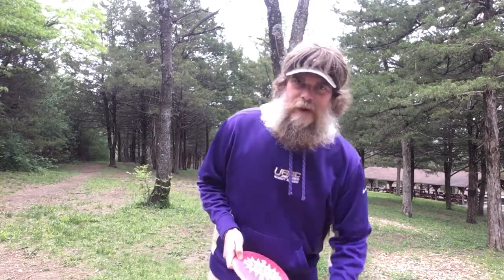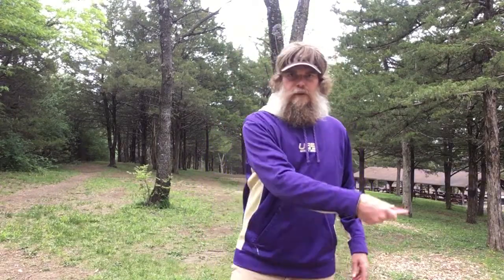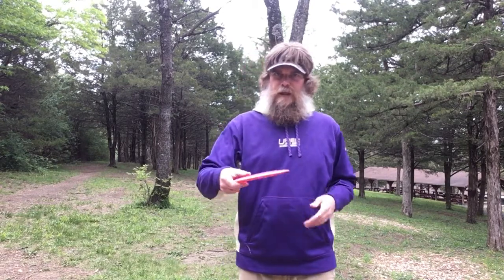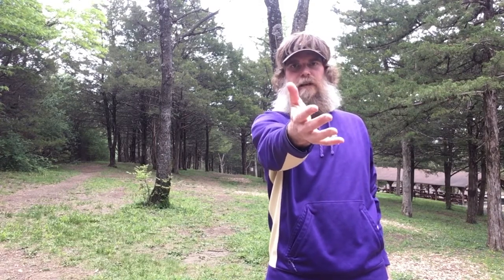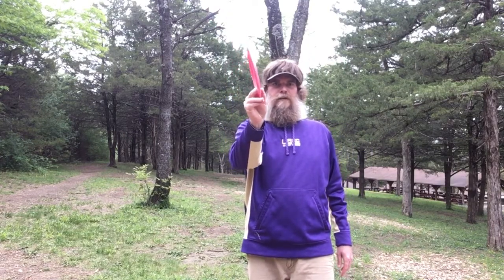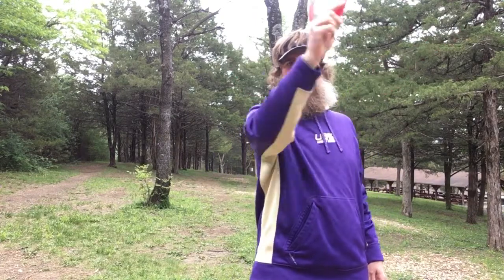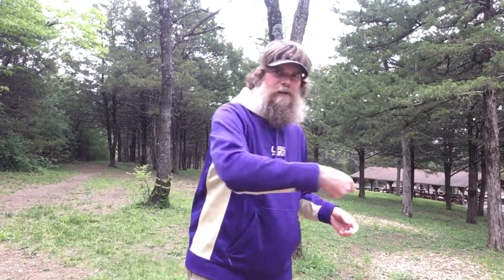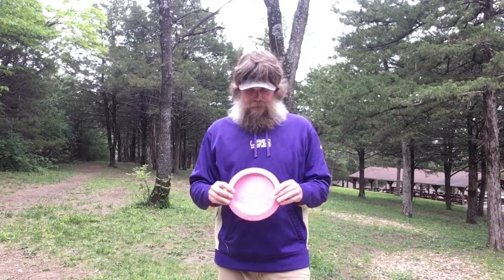Disc Golf 101 w/ Chris: Throws | JMU UREC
In this third installment of Disc Golf 101, Chris discusses the five general throws in disc golf. Understanding the backhand, side arm (also referred to as a forehand), overhand, hyzer and anhyzer will make you a better player.  Each of these throwing styles have to incorporate the four components of grip, stance, windup and release.  There is a great deal more to the game of disc golf than standing on a tee and tossing the disc as far as you can. This video will go over the information mentioned above!

Follow UREC on every platform @jmuurec for updates, information, and more fun content!